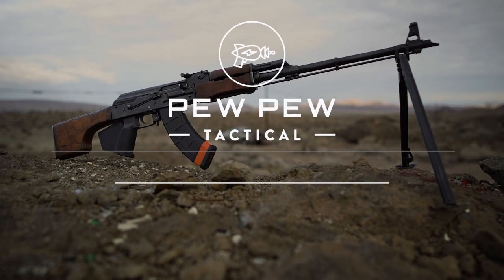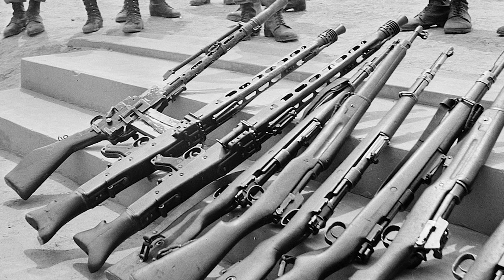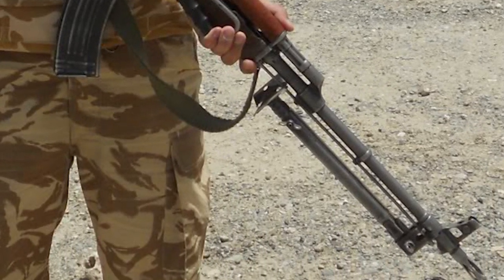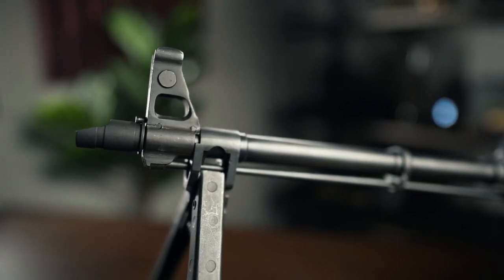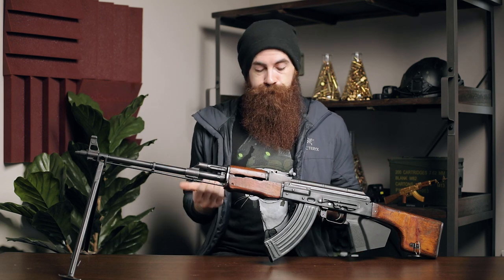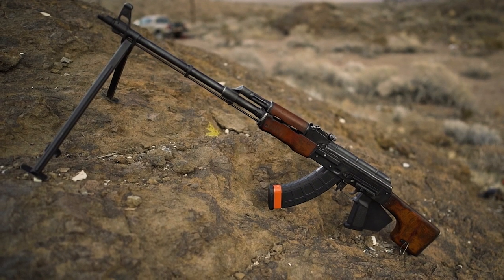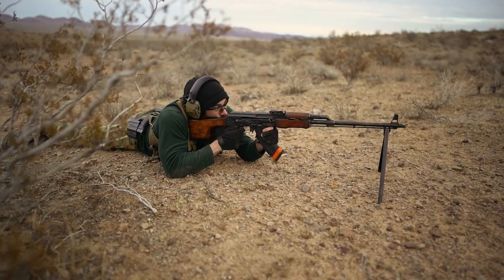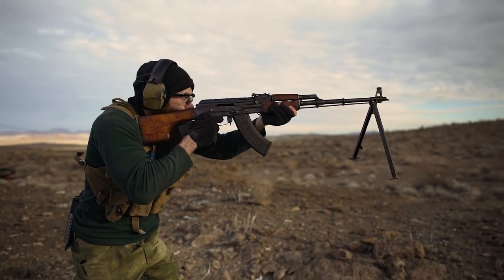Putting the SAW in Warsaw: Atlantic Firearms Romanian RPK! [Review]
The Romanian-made MD-64 is an almost direct clone of the original Soviet RPK - one of the world's first light machine guns chambered in an intermediate cartridge and implemented into infantry units as a squad automatic weapon. Assembled by M13 Firearms and sold by Atlantic, this RPK is built on original Romanian parts kits mated with quality American components and weathered by Atlantic themselves - giving you an almost unparalleled level of authenticity if you've got it bad for Commie guns!

Follow along as John walks you through our experience with the gun, or check the link below for the full review!

(RPD footage in intro from Hagge Bänke )

Our favorite 7.62x39!

The Best AK Upgrades!